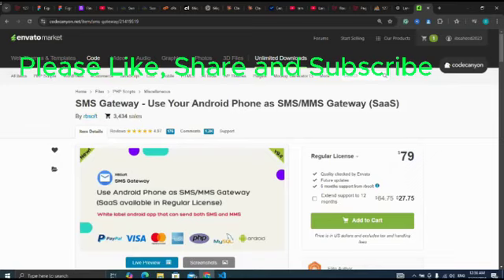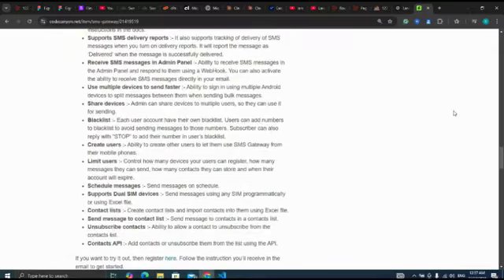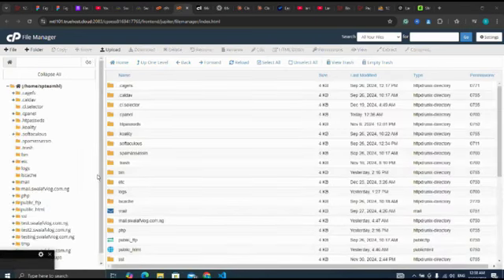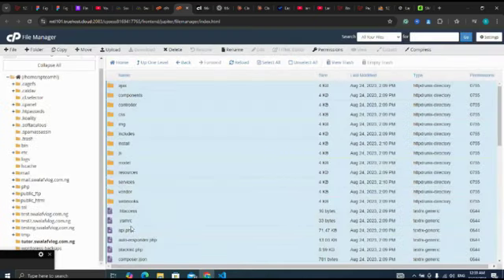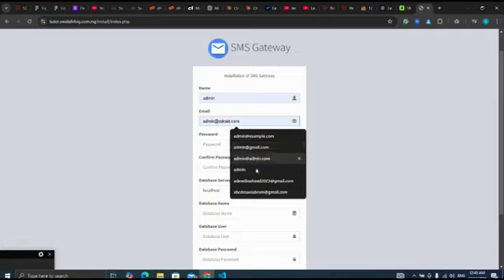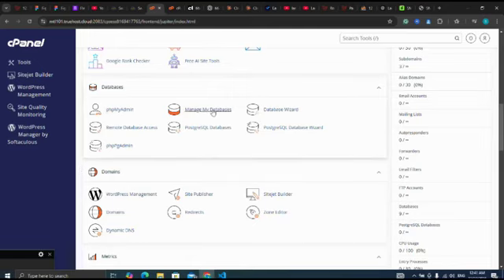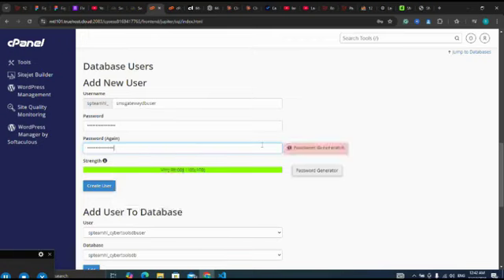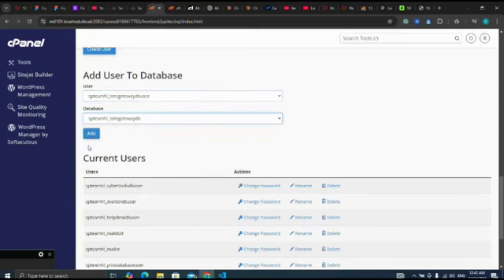How to Build a Bulk SMS & MMS Software Using Android as a Gateway | SMS Gateway Tutorial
For More Instruction About The Script & How To Download Script File

🚀 Looking to create a Bulk SMS & MMS software with Android as your SMS gateway? This step-by-step guide shows you how to set up a powerful SAAS platform that allows you to send bulk SMS and MMS messages using your Android device's SIM. Whether you're a service provider or just starting, this tutorial will help you build a fully functional solution for SMS marketing, communication, and more!

☕ Was the Video Helpful?

🔹 Sell Courses for Free with Eazysms.com.ng

Chapters:
0:00 Introduction to Bulk SMS & MMS Software
1:30 How Android Works as an SMS Gateway
3:00 Setting Up the SMS Gateway Script
5:15 Integrating Bulk SMS and MMS Features
7:00 Customizing the SAAS Platform for Your Needs
10:00 Testing the System & Troubleshooting
12:00 Conclusion and Next Steps